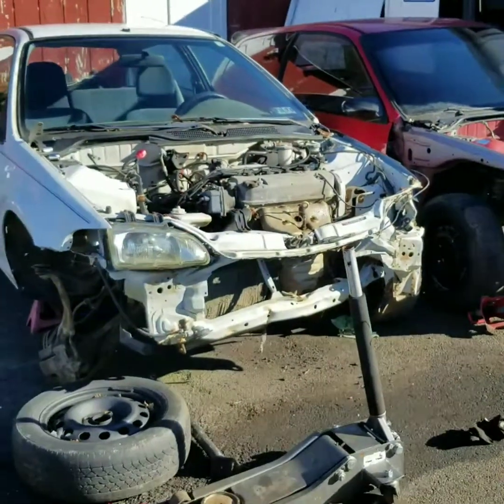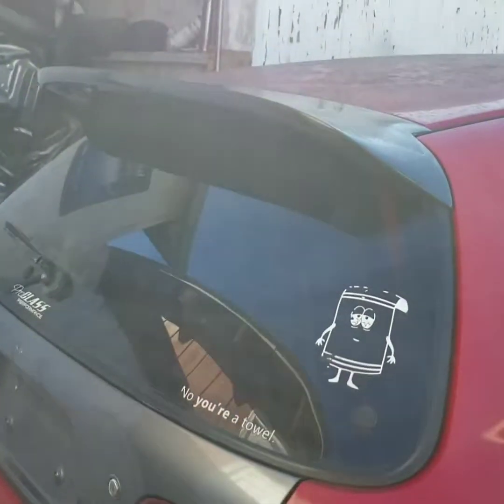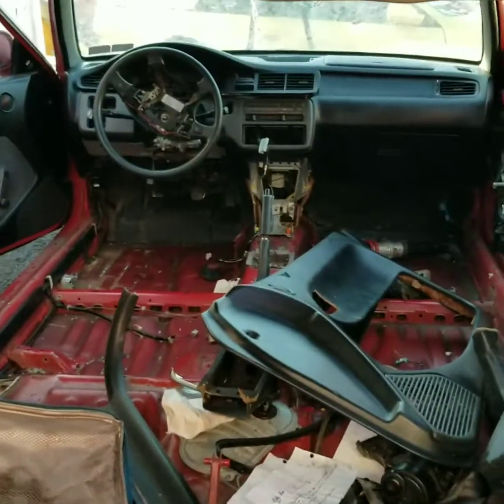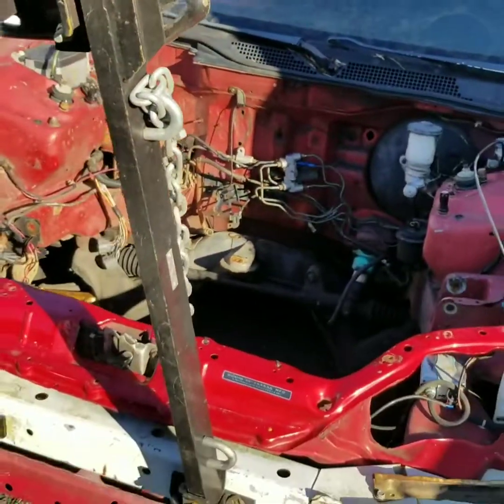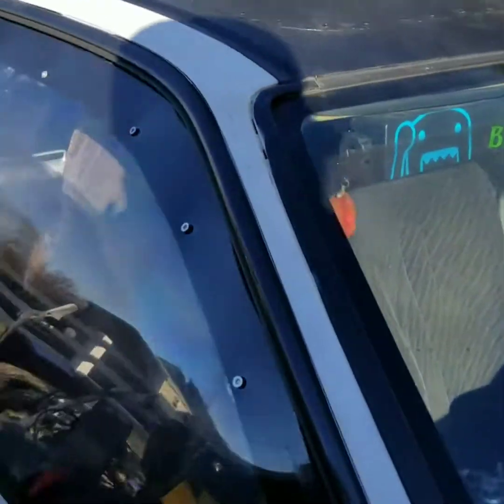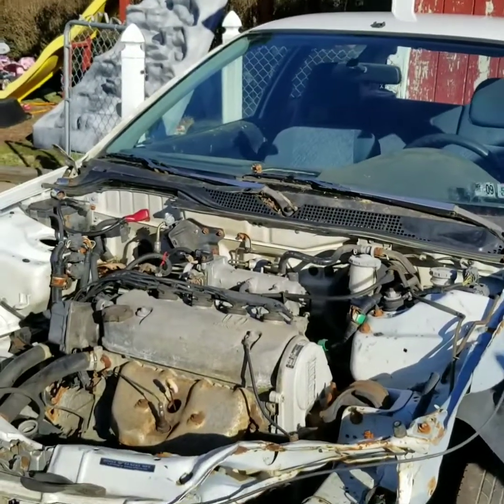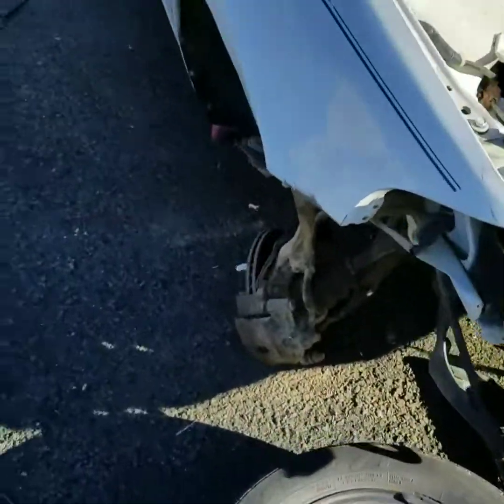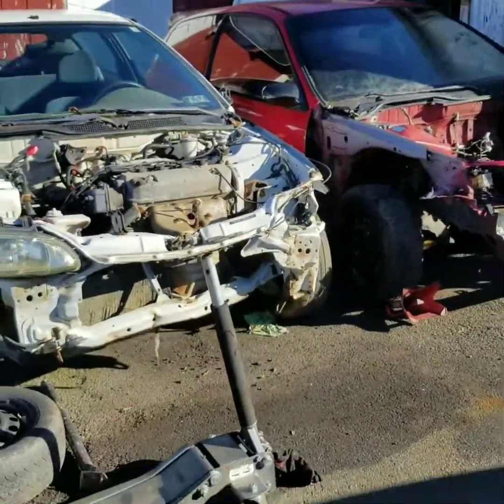2 Civic Hatches ?!? PROJECT DAILY Part #1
The new build series for the channel fallow me as I take two eg hatchbacks an make one good daily out of them both !!!